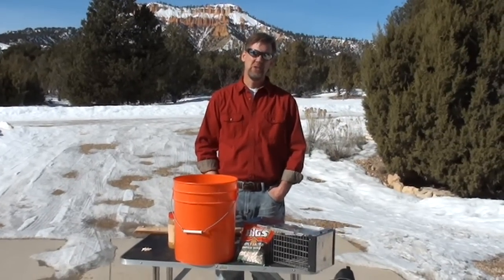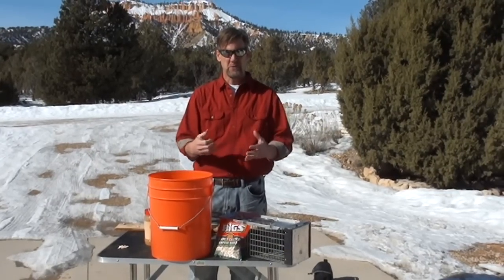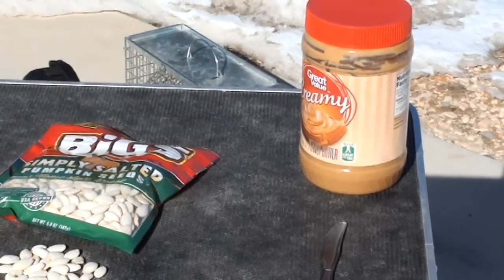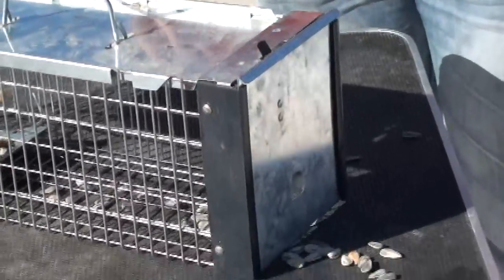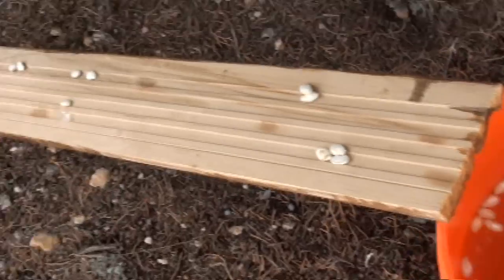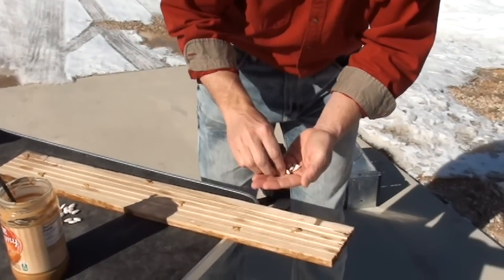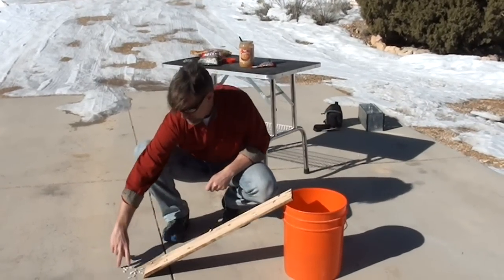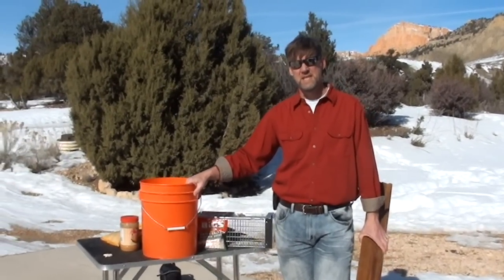How To Trap Chipmunks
A brief and informative instructional video on how to easily, effectively and safely trap the elusive and destructive chipmunks on your property.  Two sure-fire methods are explained: (1) Havahart No-kill Catch & Release Trap and (2) The "Plank-of-Death" 5-Gallon Bucket Trap.  You will learn the paramount importance of using the right bait to lure them into these traps.